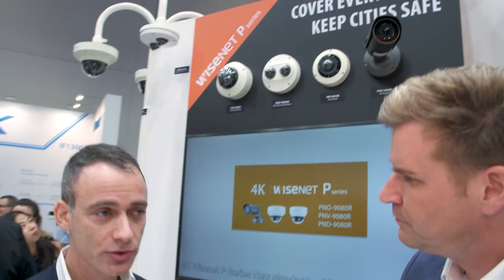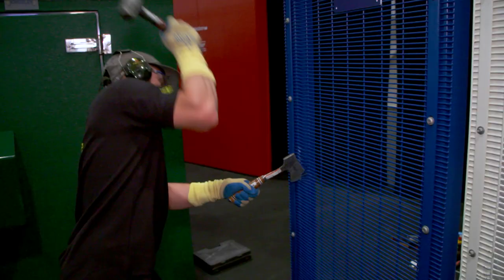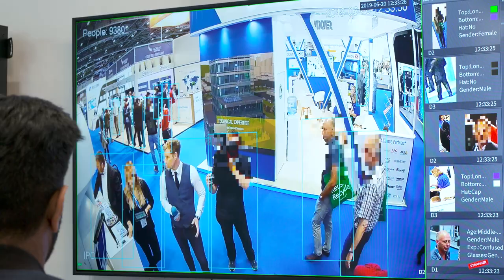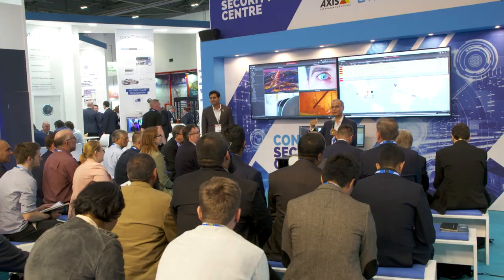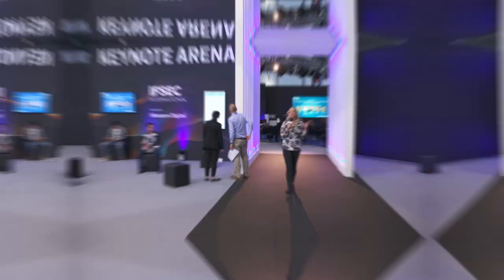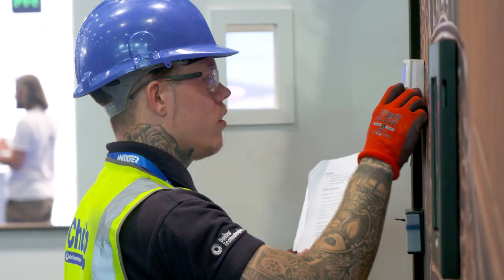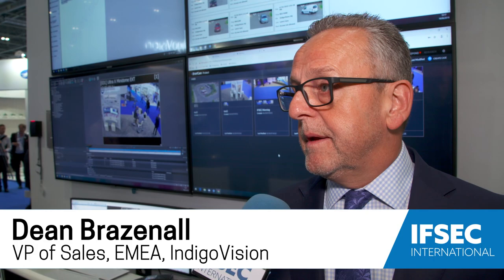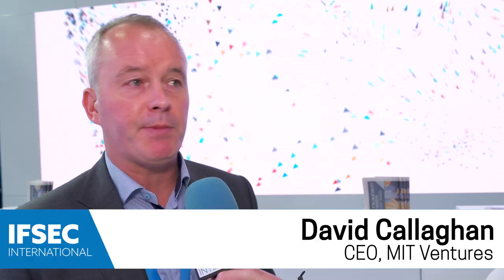IFSEC International Highlights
IFSEC International 2019 highlights - discover why IFSEC is the can't miss event of the security calendar.

Be a part of Europe's leading integrated security event: join us 19-21 May 2020 at ExCel London. Learn more about how your organisation can get involved